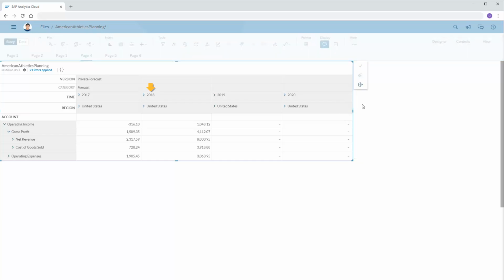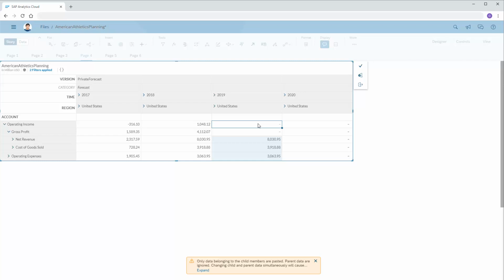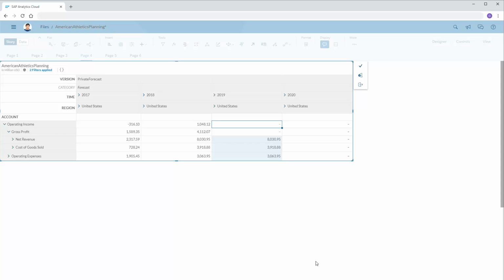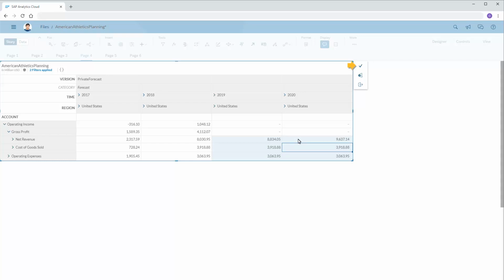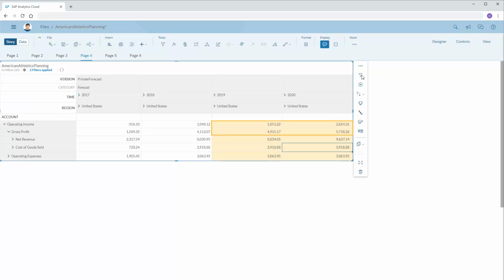Enter values in tables using Mass Data Entry mode: SAP Analytics Cloud (2018.18.2)